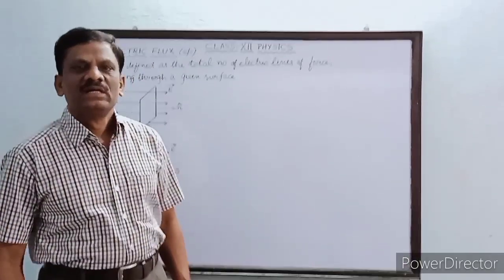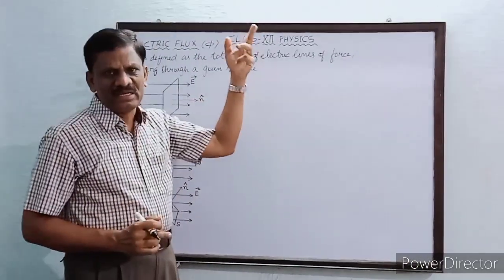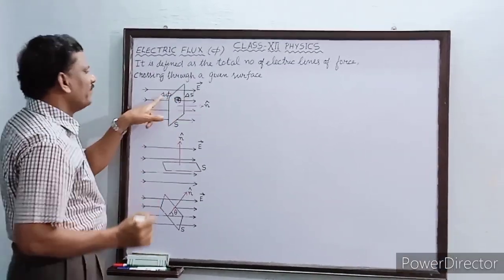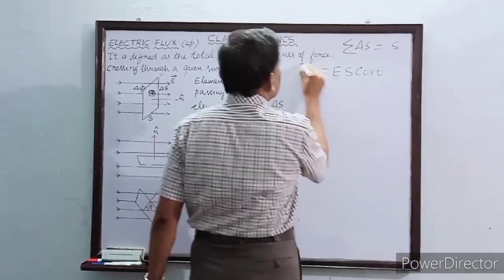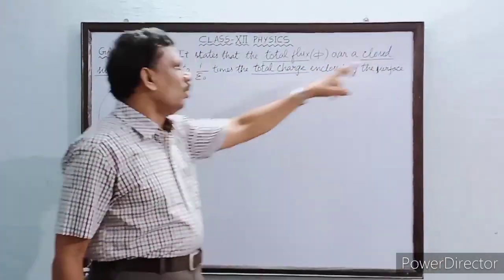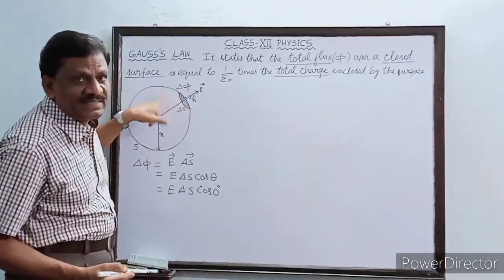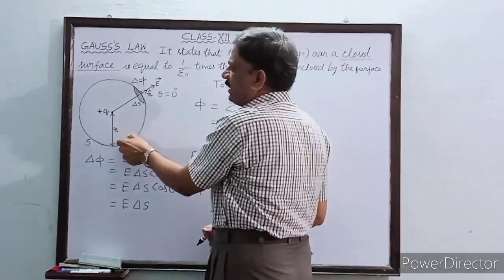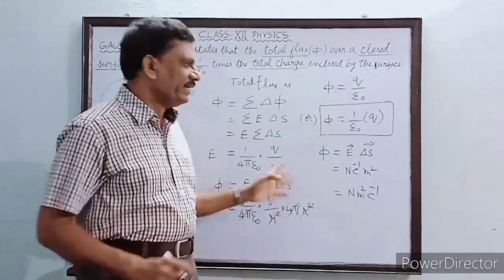CLASS 12th PHYSICS|ELECTRIC FLUX AND GAUSS'S LAW|PHYSICS IS EVERYWHERE|Stayhome learn With me